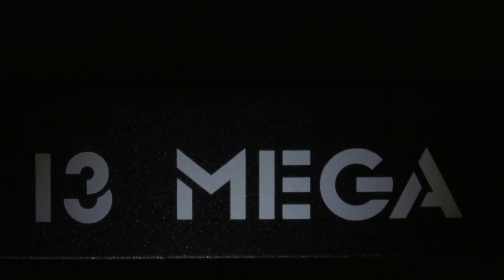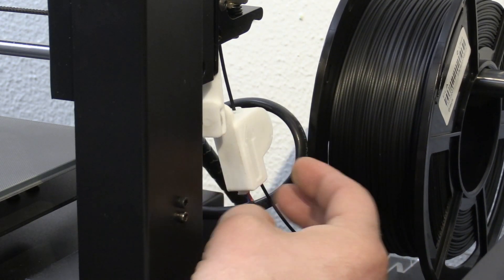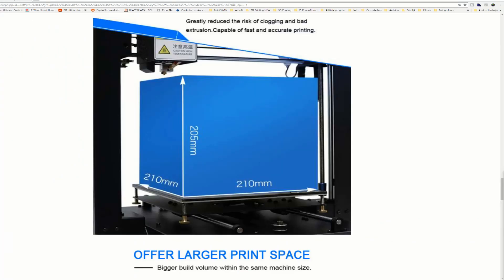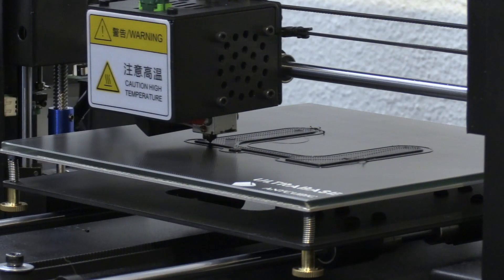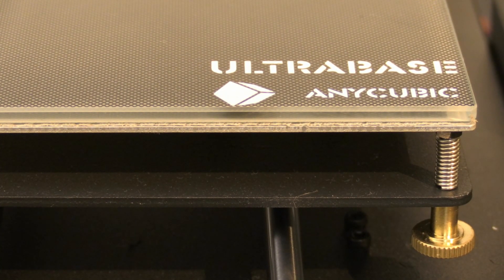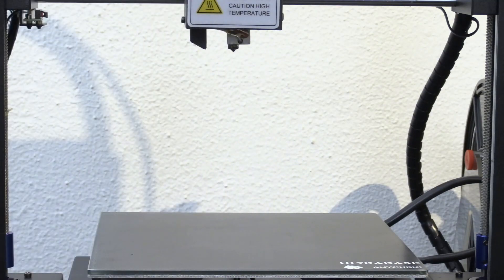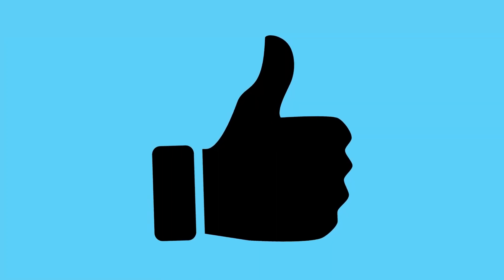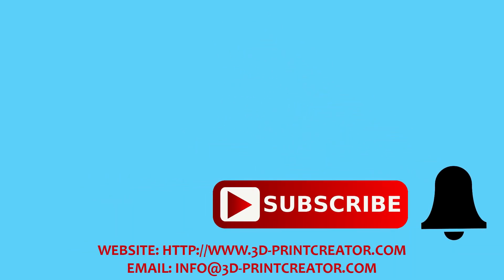▼ AnyCubic I3 Mega with Ultrabase bed, my first preview.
After a week of playing (about 40 to 50 hours) with the AnyCubic I3 Mega printer, I have made a video about the first things I like and dislike about this machine. The printer is made out of metal and very sturdy and it has 2 Z axis leadscrews. The printer pretty fast due to it's sturdy build and it can be controlled via Cura (that comes with the printer) or Simplify3D (very easy to setup).